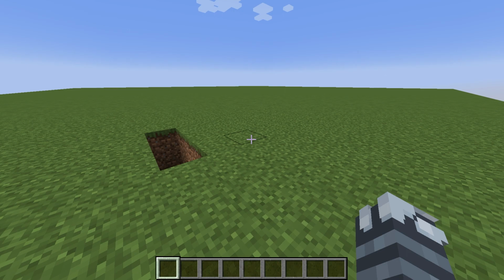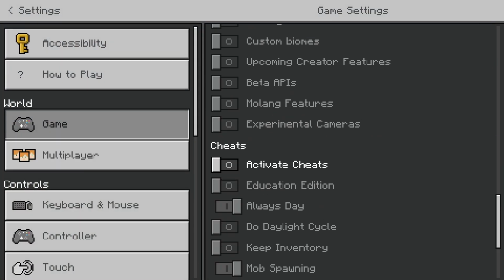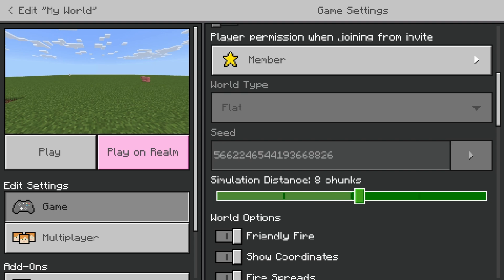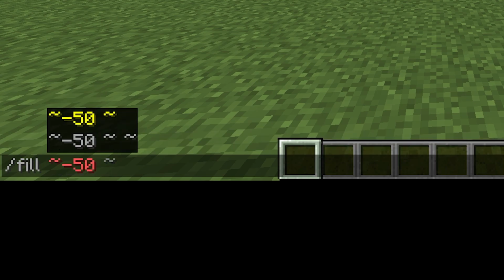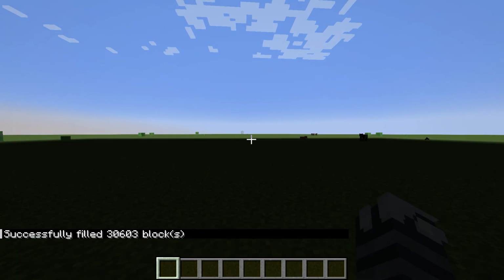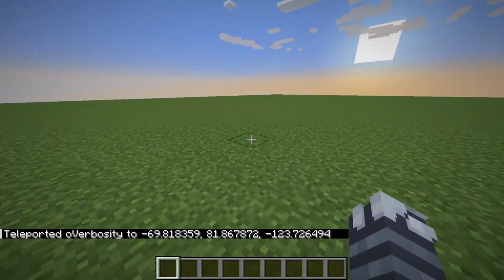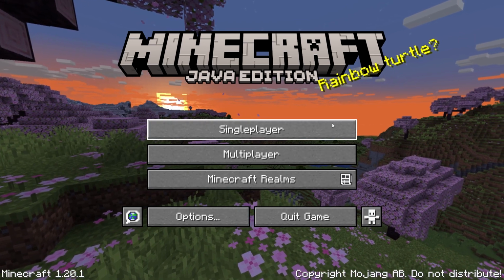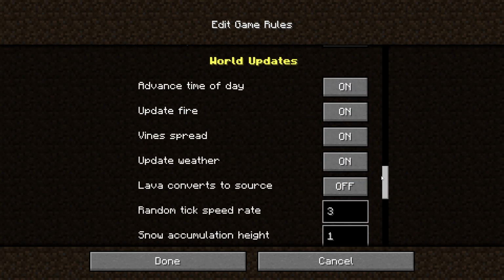The BEST way to GET RID of SLIMES in Your Creative World | Minecraft Java & Bedrock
In this Minecraft tutorial, I'll show you how to clear your creative flat worlds of slimes in both Minecraft Java and Minecraft Bedrock editions. Slimes can be a pesky annoyance when building on a creative flat world because the ground is far below Y level 40 so it allows slimes to spawn, but you can use the solution in this video and never have to deal with them again.

Minecraft Java /fill command:
/fill ~-50 ~130 ~-50 ~50 ~132 ~50 grass_block

Minecraft Bedrock /fill comand:
/fill ~-50 ~130 ~-50 ~50 ~132 ~50 grass

Teleport command:
/tp ~ ~133 ~

The primary solution I show in this video works in both versions of Minecraft, but if you only use Java then there is a more elegant solution. I show exactly how to use it in this video, but here is the video where I originally learned about that solution: {The original video has apparently been deleted from YouTube so I guess Feelsweirdman.}. The main two problems with that solution are (1) it doesn't work in Bedrock and I prefer to give solutions that work in both Java and Bedrock and (2) it doesn't work for an existing world since you have to create a new world for it to work. Still a very good solution and I'd use that for a new world in Minecraft Java.

Chapters:
00:00 Intro
00:33 Demo of What Solution Looks Like
01:14 Preparation Steps (Cheats & Simulation Distance)
02:33 Create a Grass Platform
02:57 Java Fill Command
03:31 Bedrock Fill Command
04:06 Teleport Command
04:51 More Elegant Solution only in Java
06:05 Outro